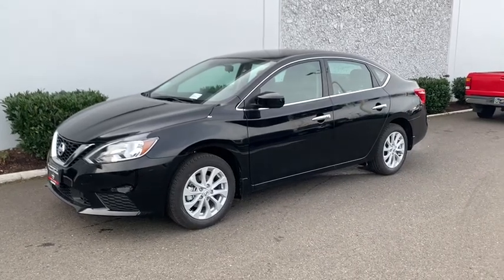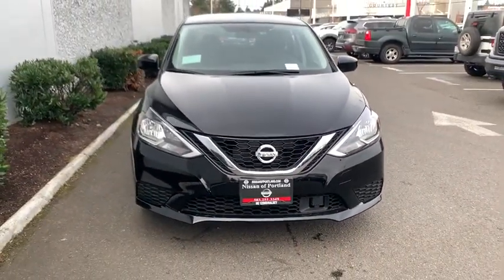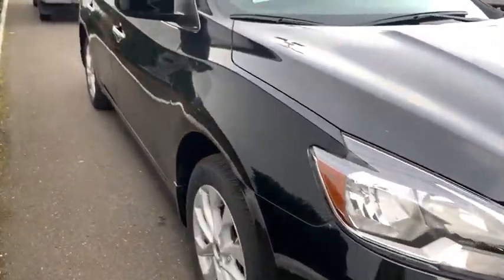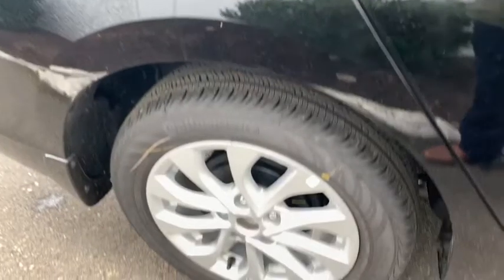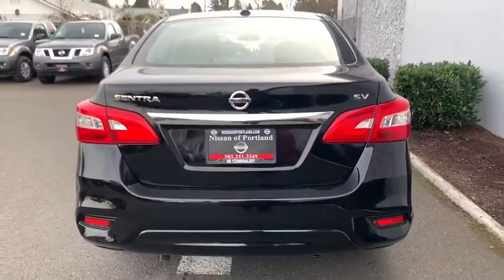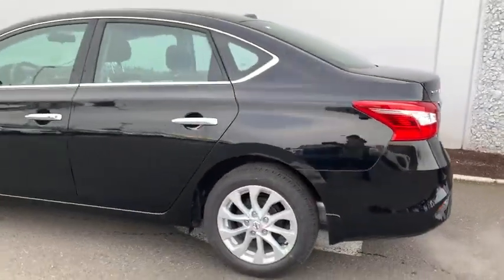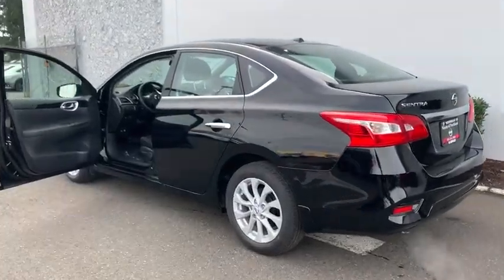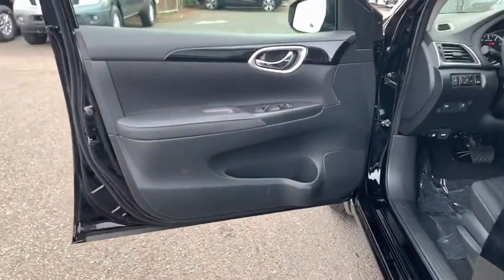2019 Nissan Sentra Portland, Beaverton, Vancouver, Gresham, Hillsboro, OR 1017727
Super Black New 2019 Nissan Sentra available in Portland, Oregon at Nissan of Portland. Servicing the Beaverton, Vancouver, Gresham, Hillsboro, OR area.

Dual Zone A/C, Keyless Start, Bluetooth. SUPER BLACK exterior and Charcoal interior, SV trim. FUEL EFFICIENT 37 MPG Hwy/29 MPG City! SEE MORE!  KEY FEATURES INCLUDE Back-Up Camera, Satellite Radio, iPod/MP3 Input, Bluetooth, Aluminum Wheels, Keyless Start, Dual Zone A/C, Brake Actuated Limited Slip Differential Nissan SV with SUPER BLACK exterior and Charcoal interior features a 4 Cylinder Engine with 124 HP at 6000 RPM*.   OPTION PACKAGES BODY COLORED SPLASH GUARDS (4 PIECES). MP3 Player, Remote Trunk Release, Keyless Entry, Steering Wheel Controls, Child Safety Locks.   Horsepower calculations based on trim engine configuration. Fuel economy calculations based on original manufacturer data for trim engine configuration. Please confirm the accuracy of the included equipment by calling us prior to purchase.